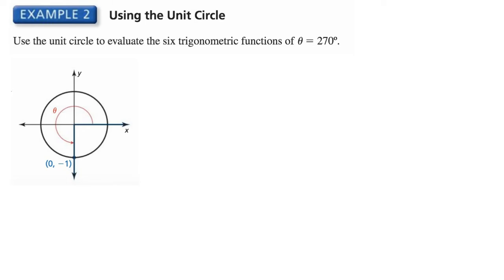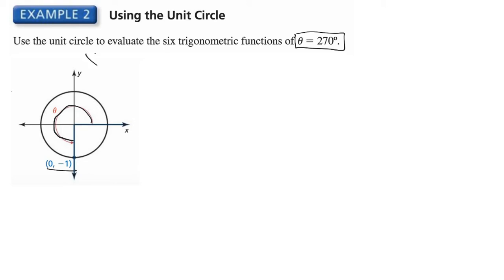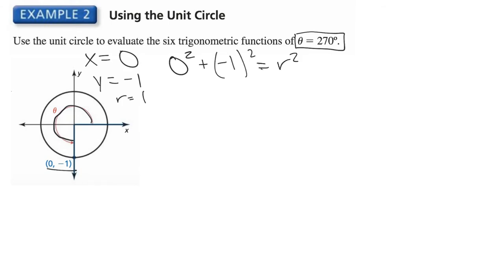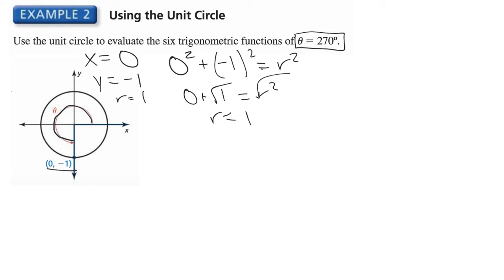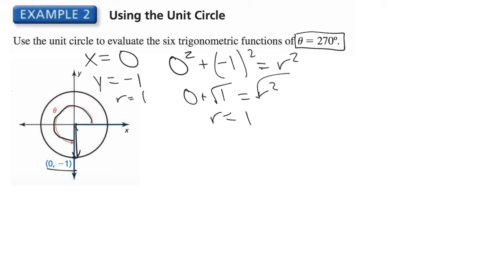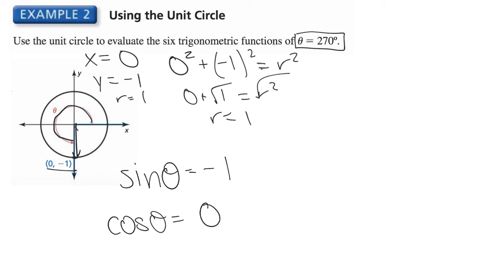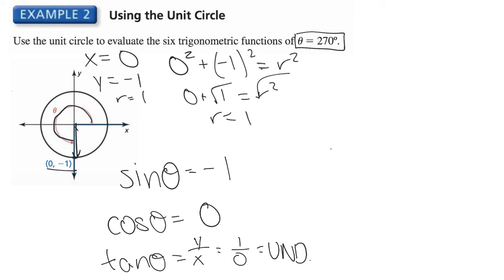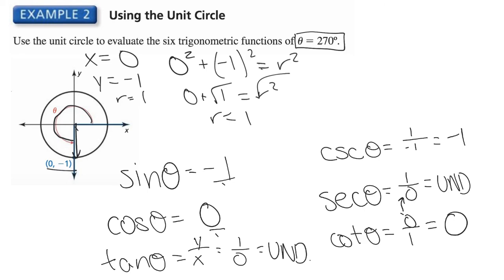8-3 M3 5